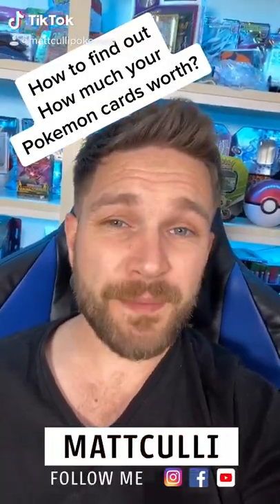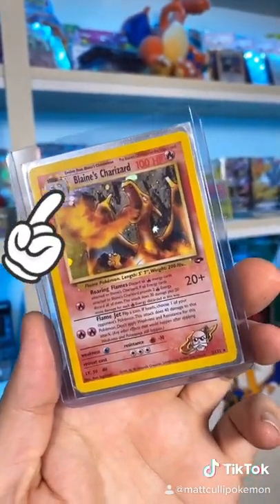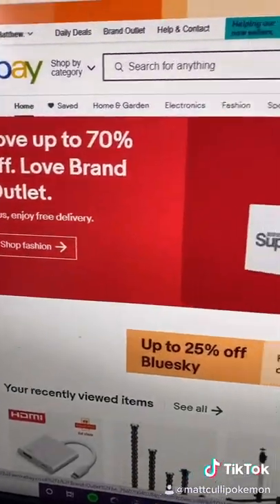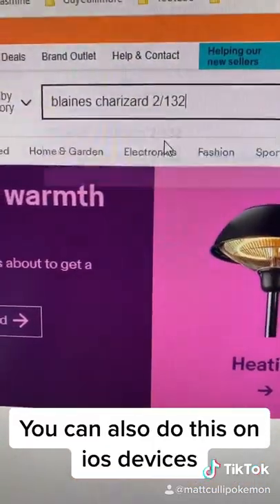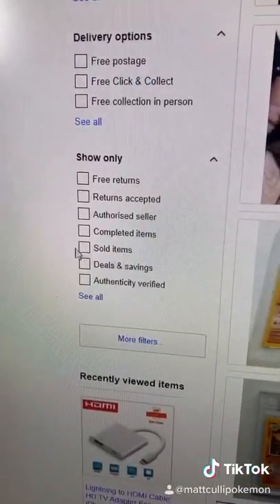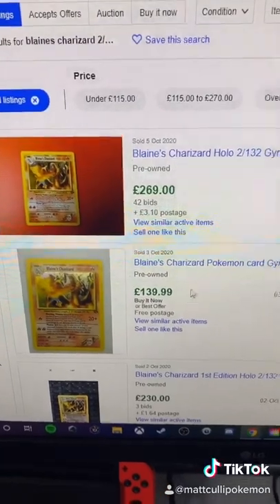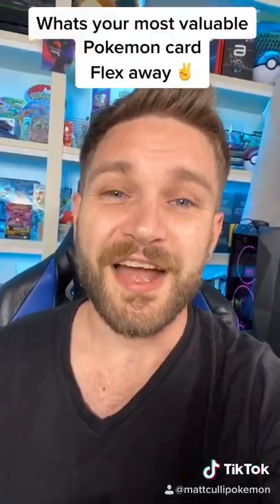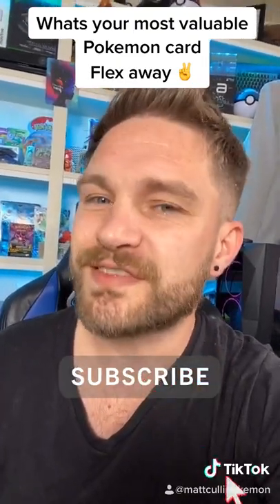HOW MUCH ARE YOUR POKEMON CARDS WORTH? // super easy guide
Investing in Pokemon cards, need to know how to value them? How to find out how much Pokemon cards are worth. Are your Pokemon cards rare and worth loads of money or are you looking to invest in Pokemon cards and want to know your getting the best price, maybe you have a 1st edition shadowless Charizard and want to know how much it has sold for then watch this.

peace
mattculli POKEMON